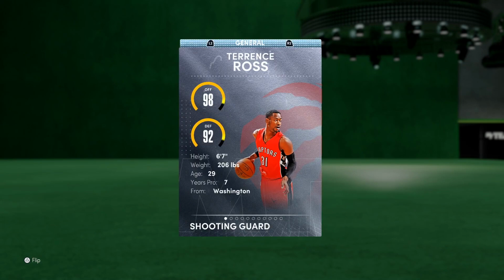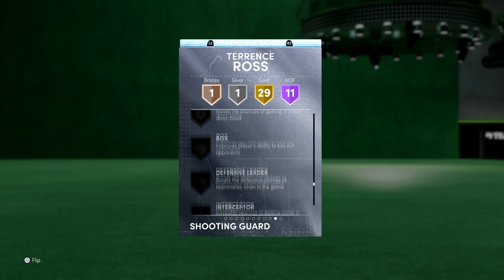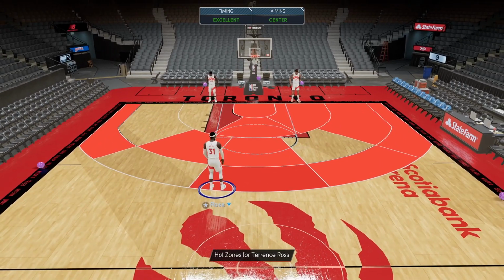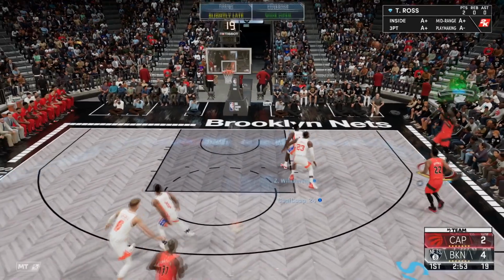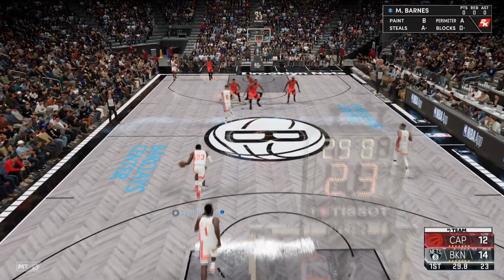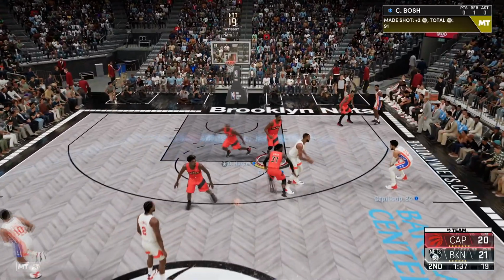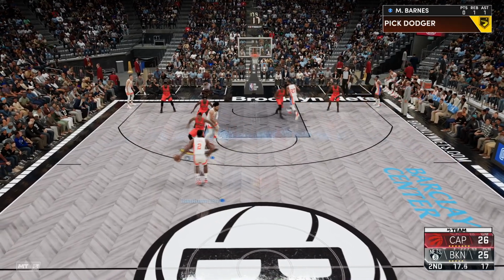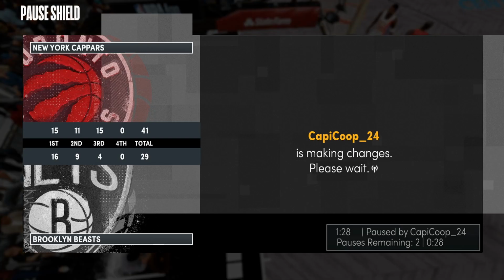HOF DIFFICULT SHOTS TURNS TERRENCE ROSS IS TO A FADING DEMI GOD!! DIAMOND TERRENCE ROSS GAMEPLAY!!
Diamond Terrence Ross Gameplay 2K21 - Nba 2K21 Diamond Terrence Ross Gameplay

HOF DIFFICULT SHOTS TURNS TERRENCE ROSS IS TO A FADING DEMI GOD!! DIAMOND TERRENCE ROSS GAMEPLAY!! In this video we play a game of nba 2k21 myteam using the new terrence ross card. This terrence ross card is one of the best cards in nba 2k21 myteam and is potentially the best diamond cards in nba 2k21 myteam and one of the best shooting guards in nba 2k21 myteam. This terrence ross diamond card has insane all around stats making him one of the best cards in nba2k21 myteam. This diamond terrence ross has the jump shot 70 shot base which is roughly the same jumper as jonathan isaac and is one of the better in nba 2k21 myteam. This is one of the best diamonds in nba 2k21 myteam as well as being one of the best shooting guard cards in nba 2k21 myteam. This is one of the new idol series cards in nba 2k21 myteam.